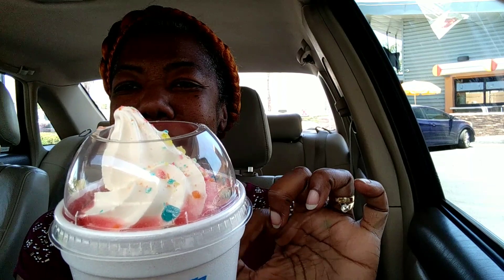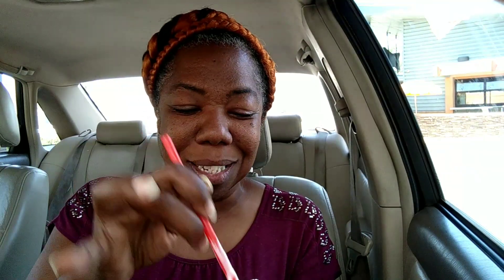Sonic Sour Patch Kids Slush Float Review | Cooking Conversations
Welcome to Cooking Conversations.  Today I will review Sonic Sour patch Kids Slush Float.  I have never had Sour Patch Kids Candy before, so this will be a surprise for all of us.  This Slush Float is mixed with ice cream and watermelon slush flavor with crumbled Sour Patch Candies on it. Let's see what this Sour Patch Kids Slush Float is all about.

If you enjoy my videos and would like a simple and easy way to show your appreciation, hit that SUPER THANKS heart on the video dashboard.

See you in my next video, and remember LET THE ADS ROLL. I really appreciate it.